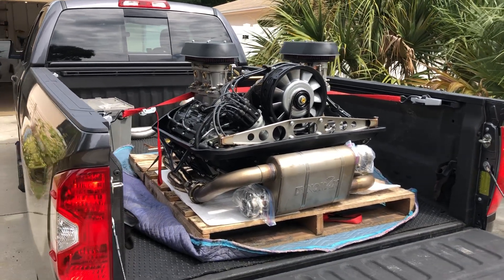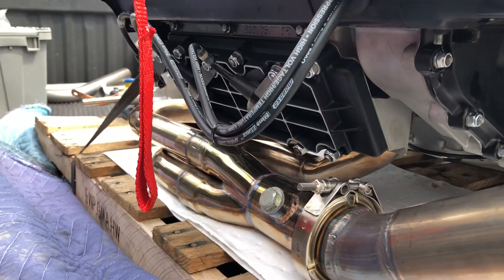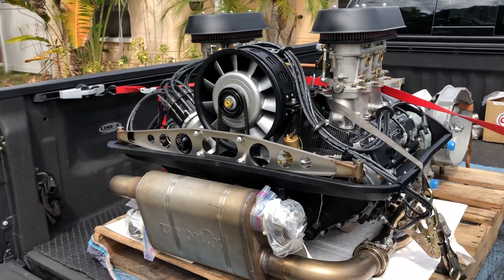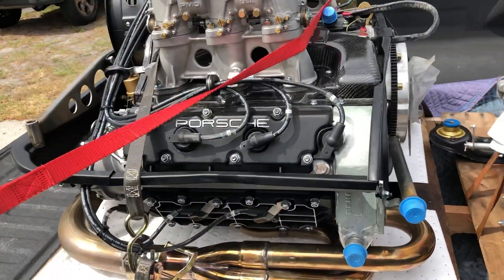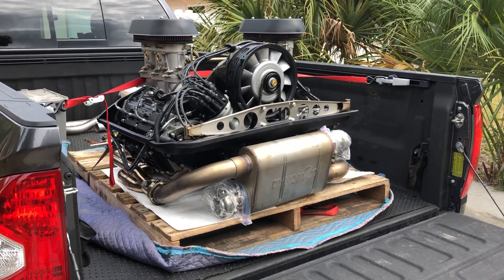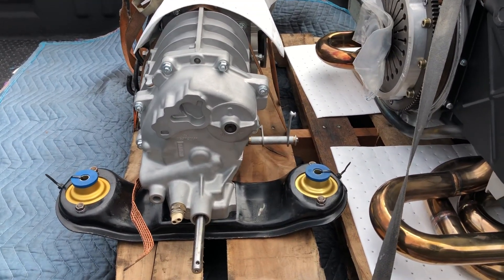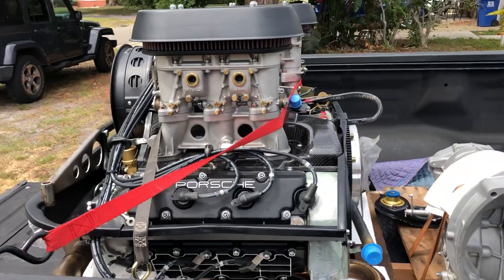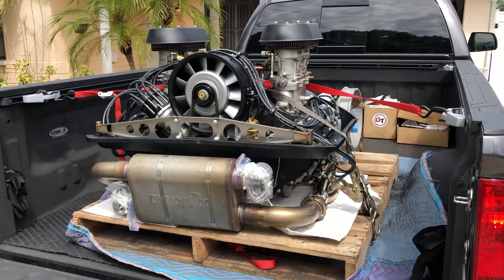$30K Porsche 911 3.6 BAD BOY air cooled engine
Engine specs are 3.6L, Xtreme port work/twin plugged SC heads, GT3 crank, GT3 oil pump, Pauter rods, Carrillo Pistons, 50mm PMO carbs. 100MM bore 76.4 stroke 10:4 compression